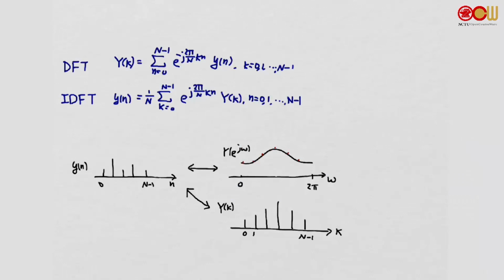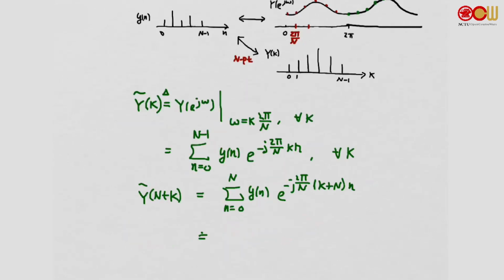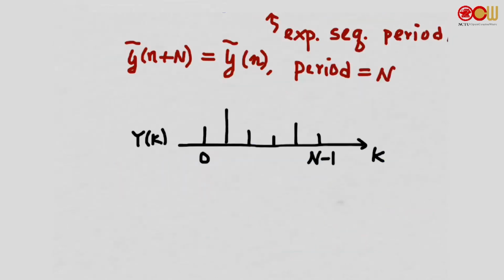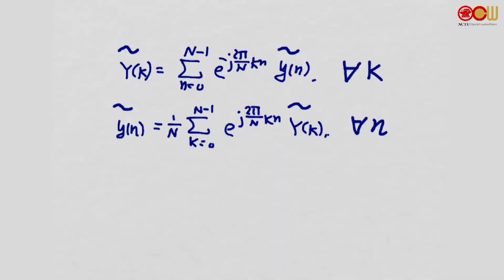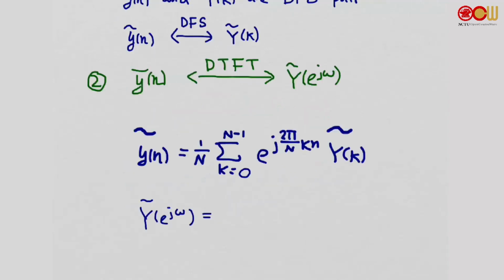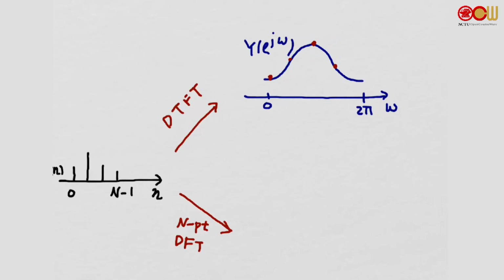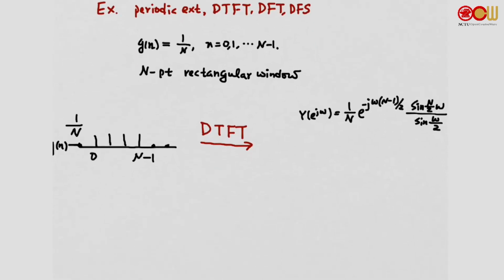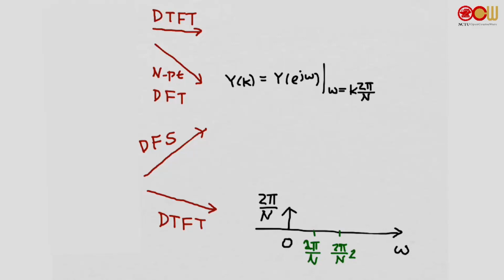Ch8-2 DFT and DFS